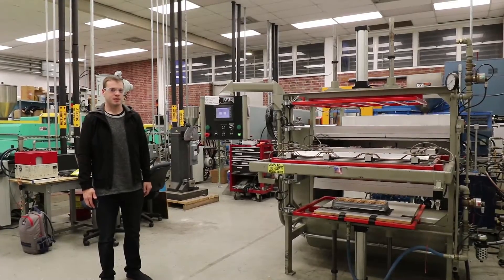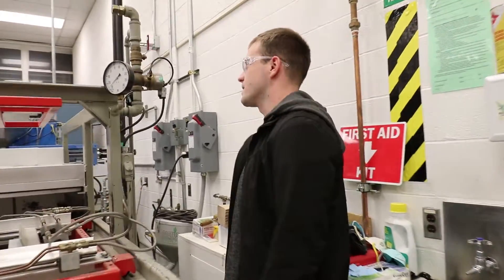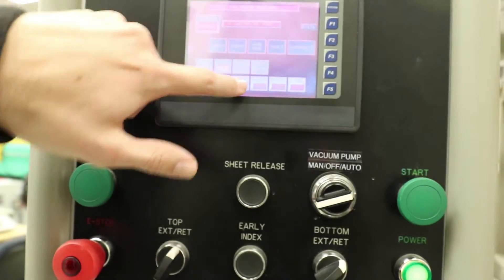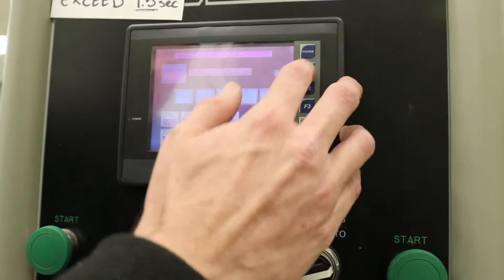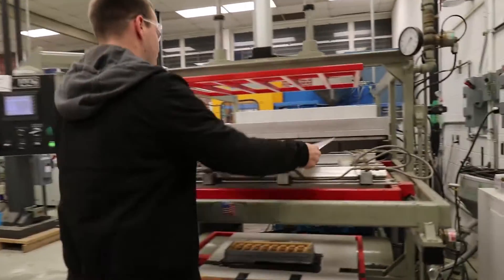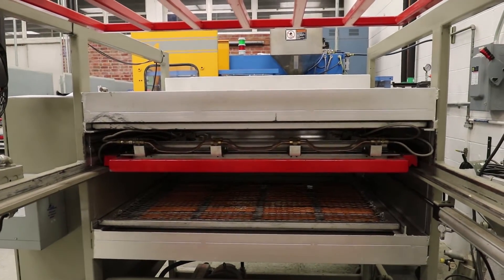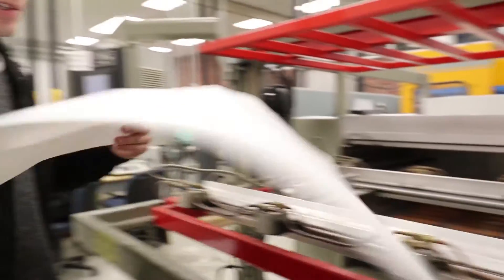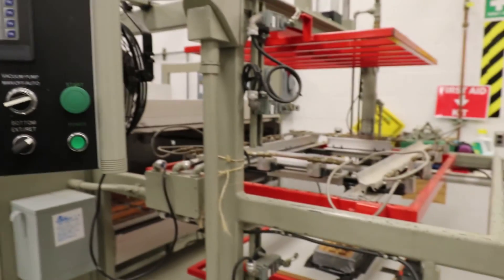MAAC Thermoformer Operation Procedure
This is a detailed description on the setup and operation procedures of the MAAC thermoformer in the Manufacturing Plastics labs at California State University, Chico